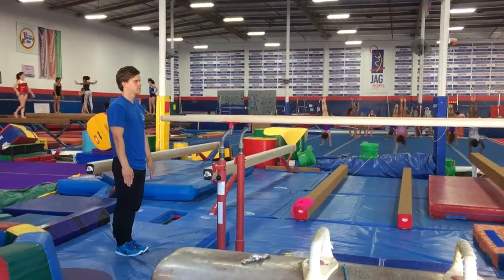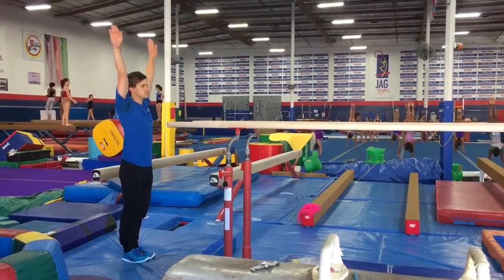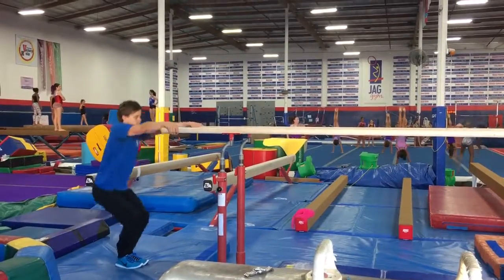Boys Gym Advanced Parallel Bars